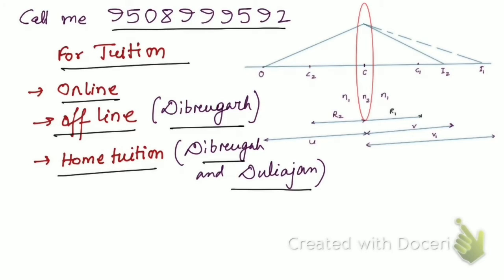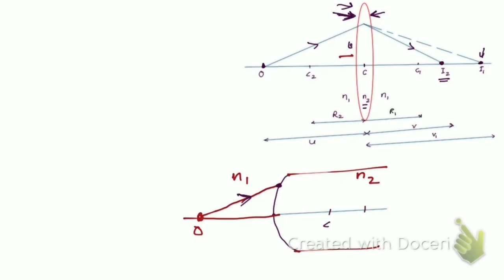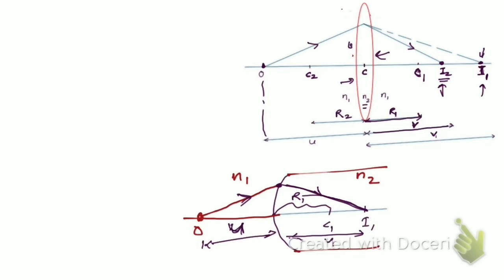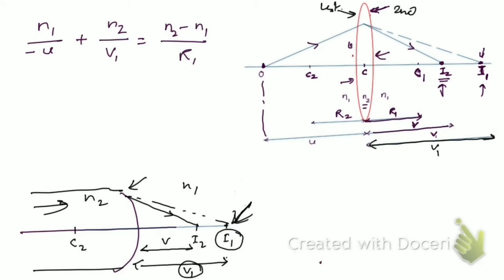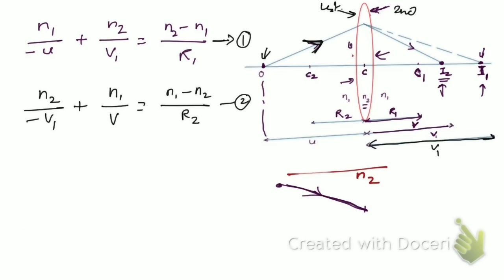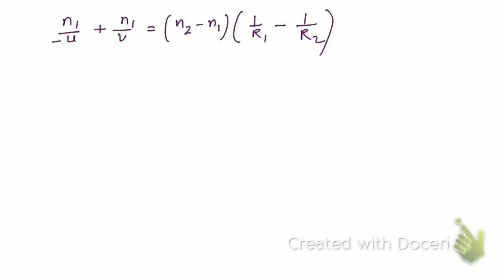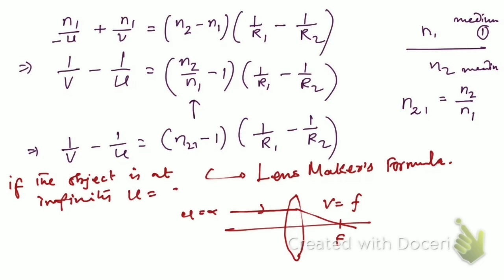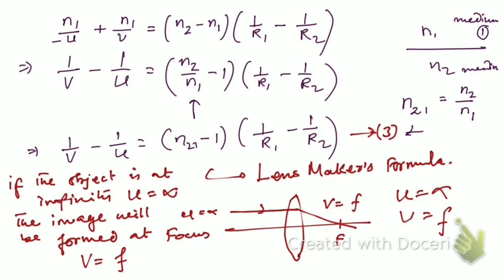Lens maker’s formula and Lens formula. Ray optics class 12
Lens maker’s formula and Lens formula
By Lakhyajit Ojha